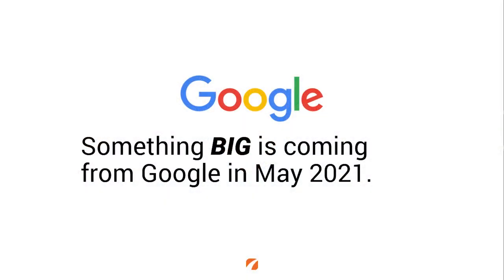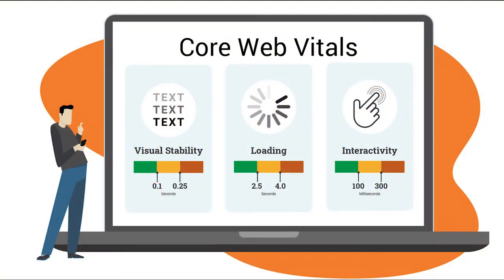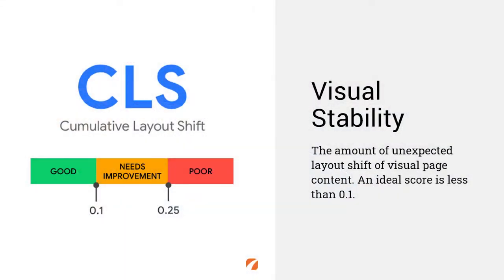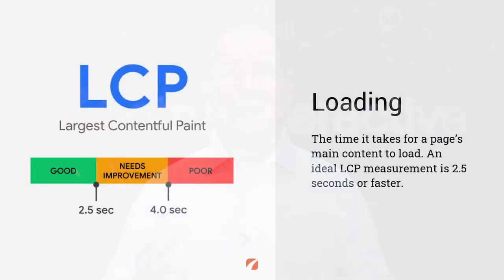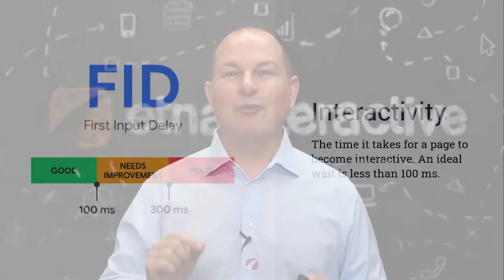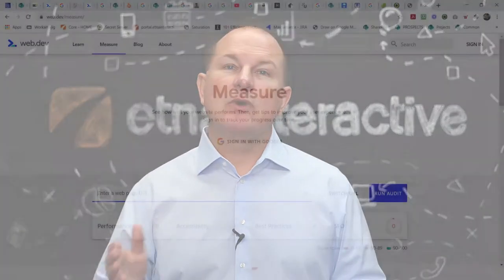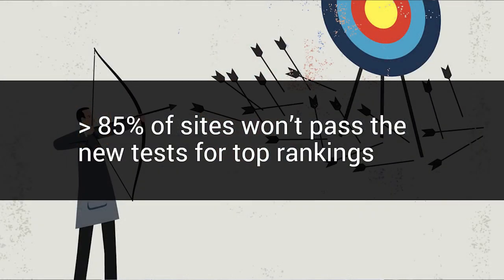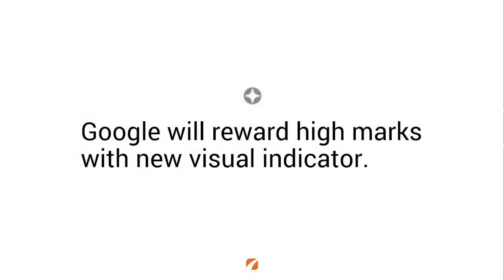Optimizing Page Experience: What You Need to Know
Once again Google is making changes that may impact the way your business appears in search results based on a new set of standards referred to as Core Web Vitals. In particular, Google is concerned about the experience that mobile searchers have when they leave Google search results and arrive on your website.

Follow along as CEO Ryan Miller walks us through each of the three Core Web Vitals metrics, and learn what you can do now to ensure your website will not only satisfy these new requirements but achieve the highest marks for performance in a mobile environment, ultimately resulting in good rankings.